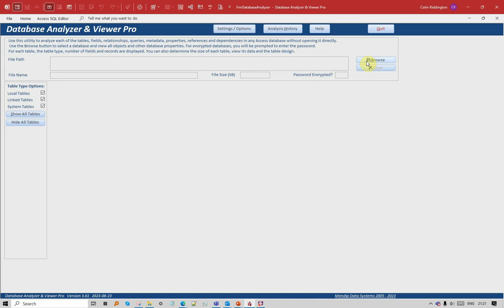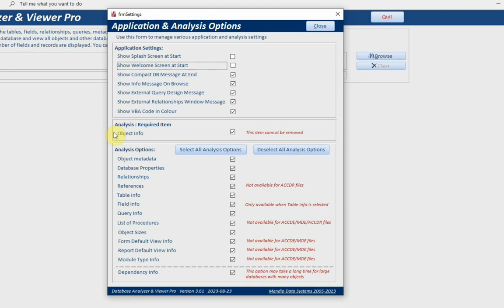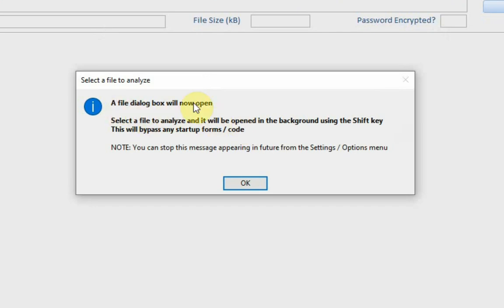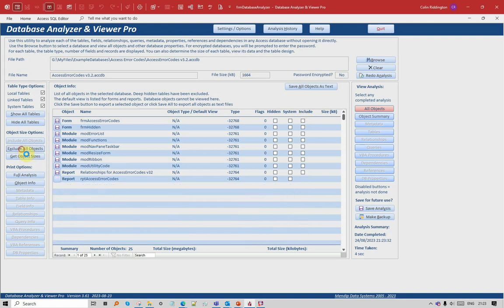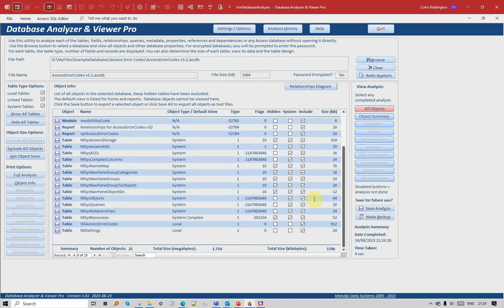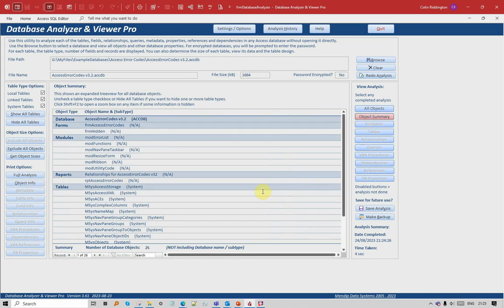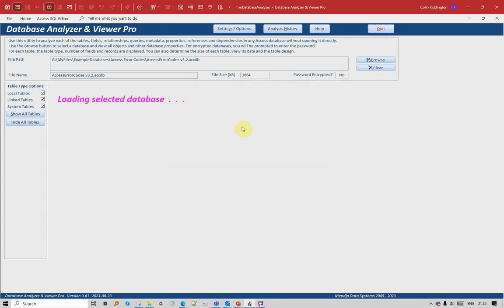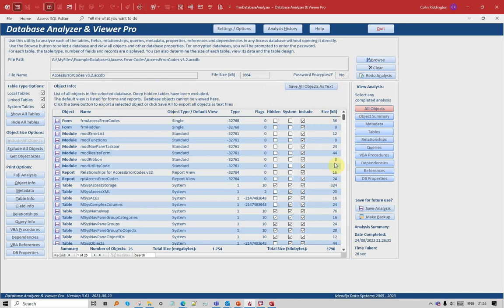Access Database Analyzer Pro - 2: Options & Analysis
This is the second in a series of videos about my new Access Database Analyzer and Viewer Pro application which is scheduled for release early in September 2023. It is designed to analyze a wide range of items in any external Access database without opening it directly.

This video explains how to set program & analysis options and then run an analysis on a selected Access database

A free evaluation version is available so you can try out its features before purchase

TIMES:
0:00 Introduction
0:17 Main form
0:33 Settings form - application settings
1:23 Analysis Options
1:48 Choose database for analysis with all options deselected
3:00 Get Object Sizes
4:30 Repeat analysis with all options selected